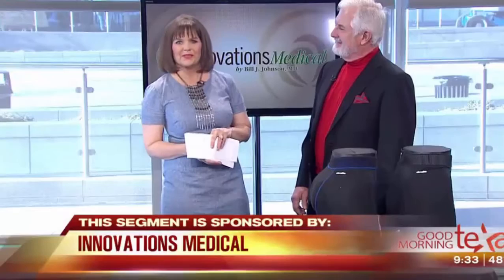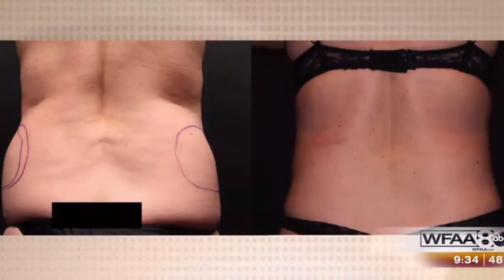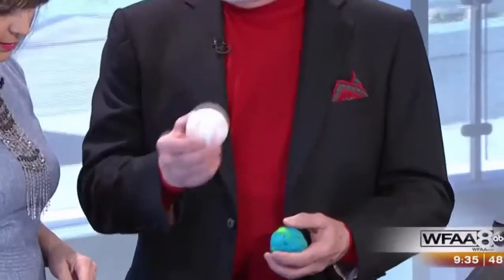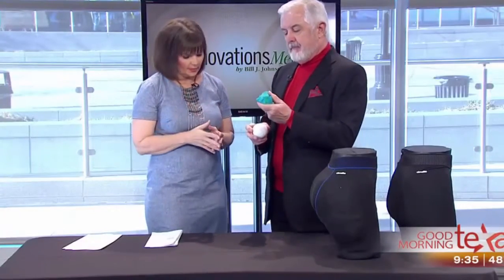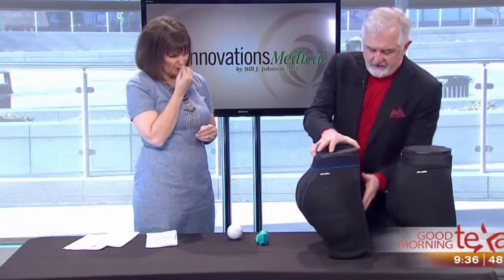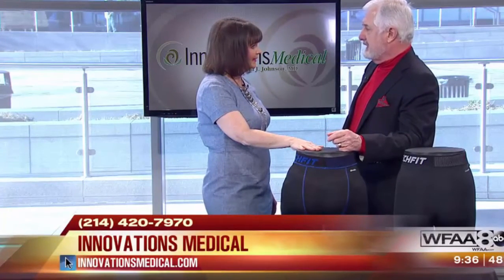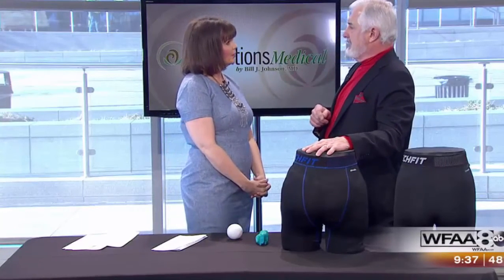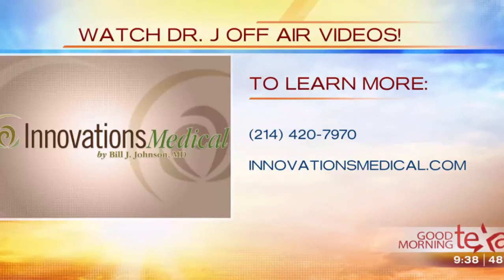THE YEAR OF THE REAR - Fat Transfer to the Butt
Host: Fat from here and maybe put it here nothing I need to or maybe even somewhere else it’s all about that base when it comes to the fastest growing procedures in cosmetic medicine that transfer is helping people get the curves where they want them Dr. Bill Johnson of Innovations Medical is here how. Good Morning to you.

Dr. J: Good Morning.

Host: Let’s talk a little bit about the popularity of fat transfer it’s really growing substantially what is it?

Dr. J: It really growing I think one of the main reasons is people like the idea of being able to take fat from your love handles that you can’t get rid of or your stomach ponts that won’t go away and move it where you’d like it you can put it in your breasts or in your buttocks it’s safe and affordable and it works we get 70-90 percent of the fat survived with the modern techniques so we make a real long term permanent difference.

Host: All right we have some and we have some before and after man that is a dramatic difference you can see on the left when they were able to transfer with some with fat I don’t know where the fat went but that is pretty impressive.

Dr. J: Yeah I know those are before and after abdomens and we can make a real difference in making that go away with liposuction and then we take it the fat and put it where we want it.

Host: All right we looked implant and I want to ask you what is the how does the natural breast augmentation differ from say actual breast implants of the traditional sort.

Dr. J: What we call natural breast augmentation when we do fat transfer to the breast and we can use these kind of as an example we breast implants are still number one by far the most popular but fattest is making a big move into the market. Implants have their own shape and then get a little firm over time as a form of capsule. Fat has it doesn’t have it’s own shape it’s kind of like the play doh we it forms more of the shape of the breast were putting it in it stays soft it always feels natural but it is less consistent than implant so the advantage of implants is they have their own shape and they’re consistent. But the advantage of fat is it looks feels and function very normally so it doesn’t have a  it has a natural look and a natural feel and that stays that way.

Host: All right that is kind of exciting so is it true that fat transferred to the buttocks of the Brazilian butt lift is now becoming one of the most popular choices people are making when they come and see you.

Dr. J: It’s the fastest growing technique in cosmetic surgery and if one is the United States every 30 minutes. So we’ve done about 400 of those over the years so we’ve really learned how to do it with just about any buttock shape that you have. So we can use these mannequins to show because one thing it does is it makes a difference front to back so you go from being flat and small to round and larger but the other thing we can show is it also you can make a different side to side so that the pressure that are on the side that a lot of folks don’t like we can round out into a fuller rounder look as well.

WHY DO WE GET LOOSE SKIN?

Send Stuff To:
Alan Vojtech
Innovations Medical
Innovations Stem Cell Center